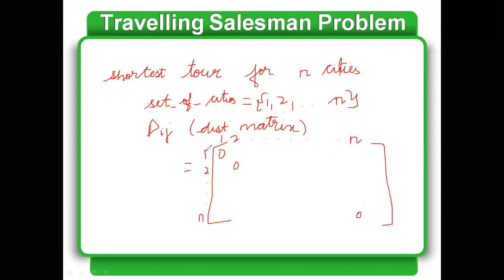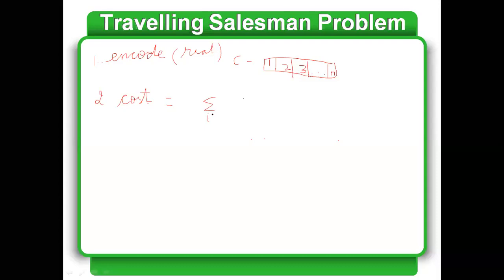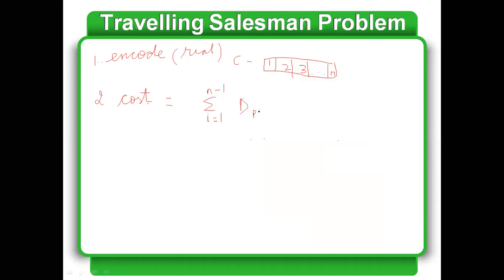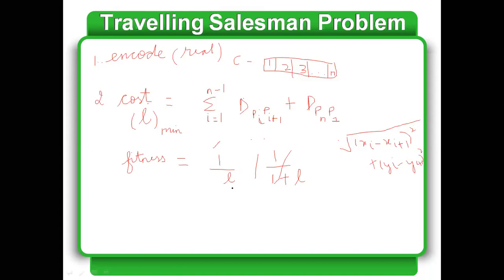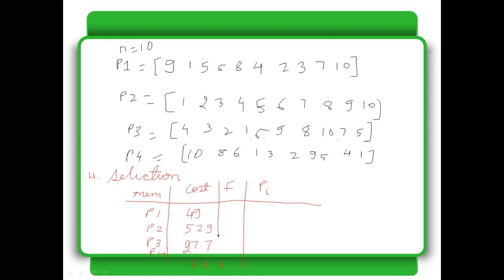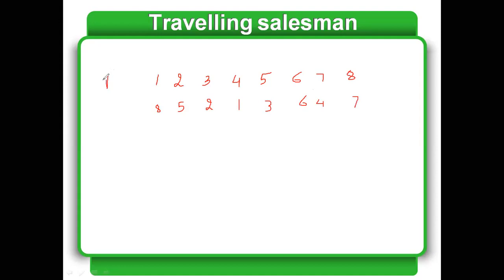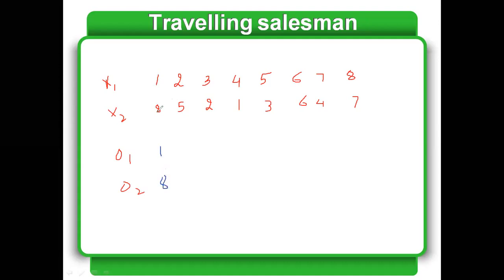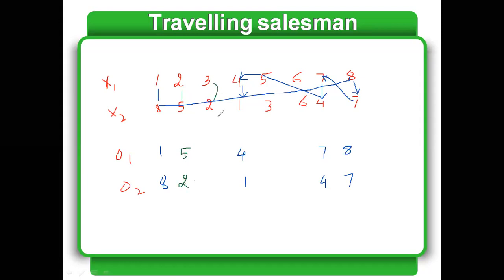Travelling salesman problem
Genetic Algorithm # Travelling salesman problem # tsp # solved example